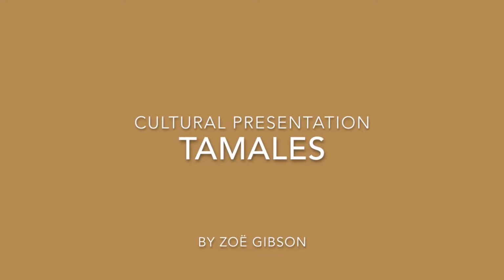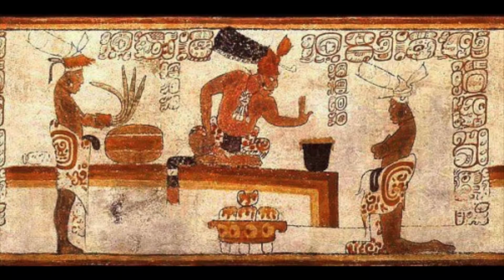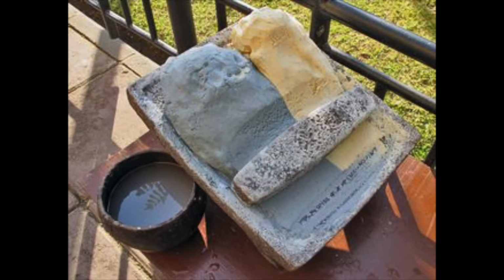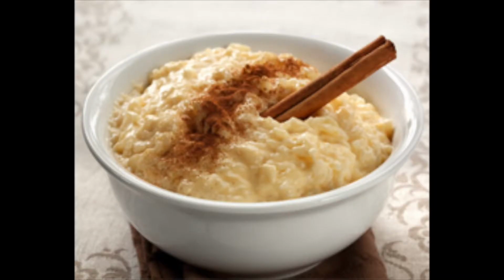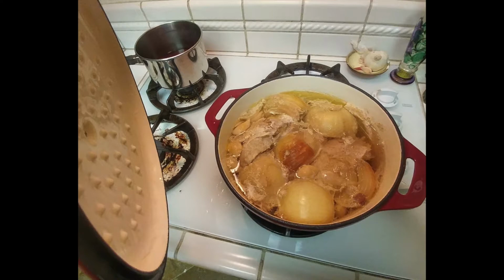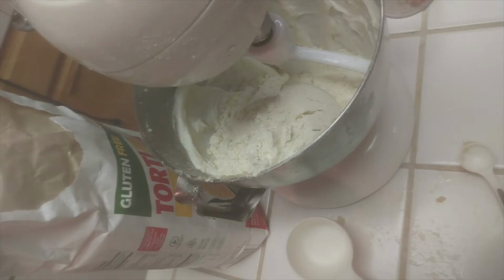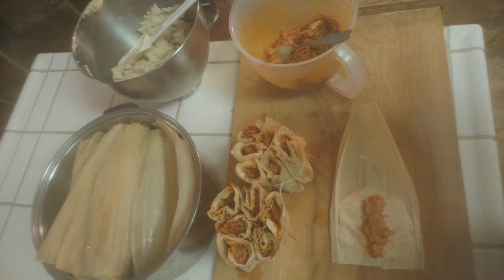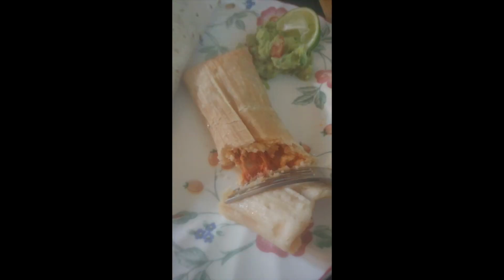Tamale Cultural Presentation Project